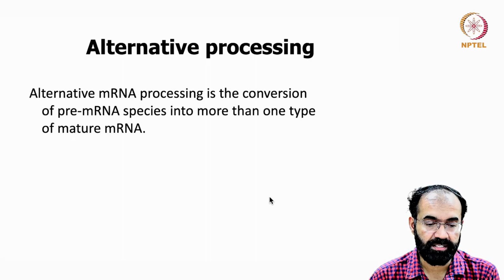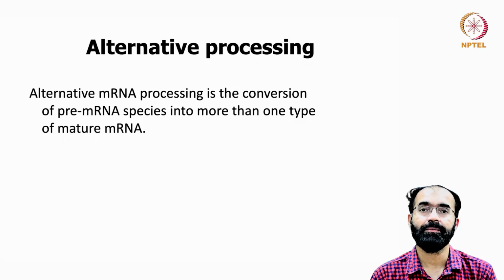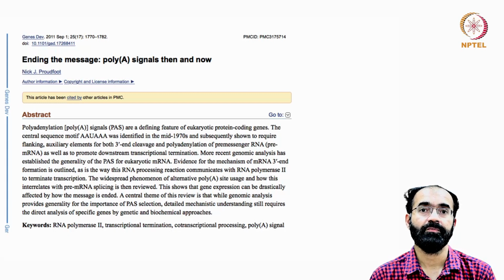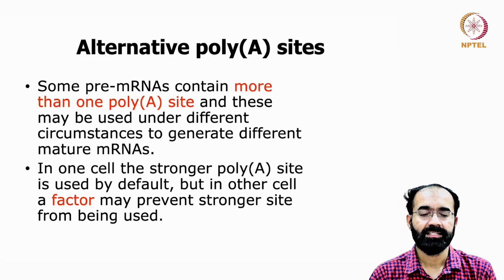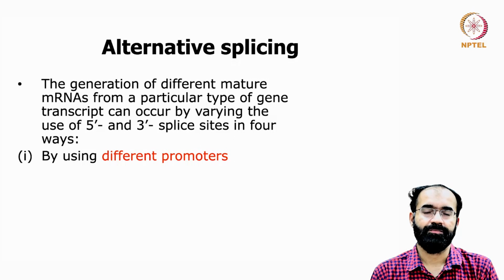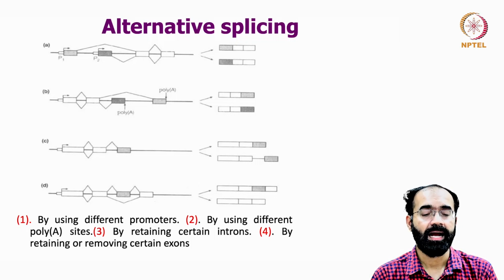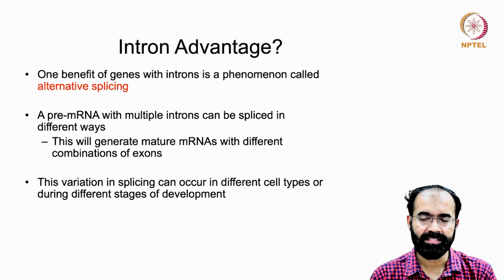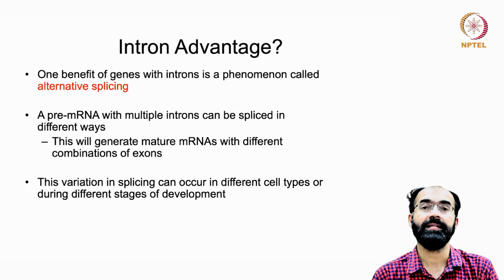Alternative RNA Processing and Editing: Alternative Splicing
Different modes of RNA processing. Alternative splicing. Differential poly A  processing